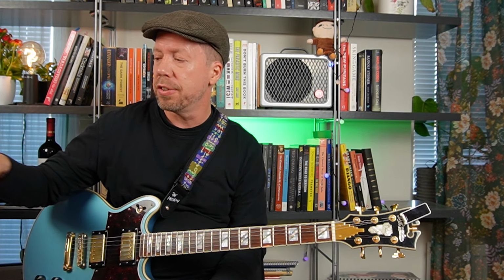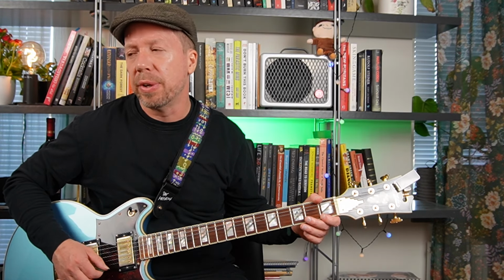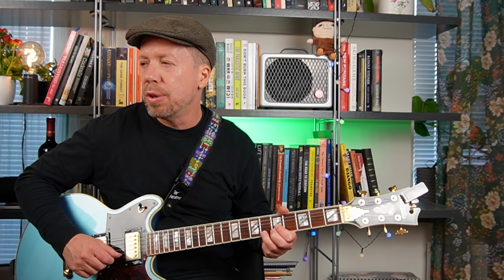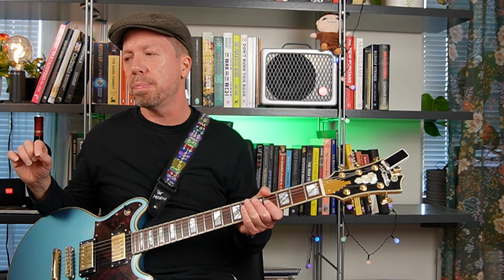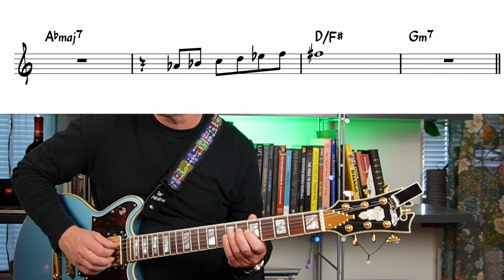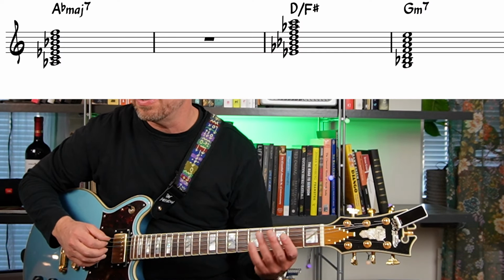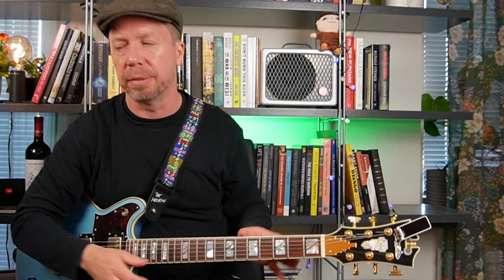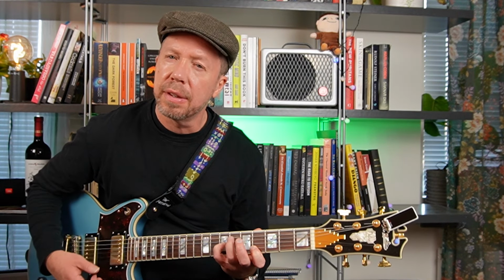How I Practice Falling Grace